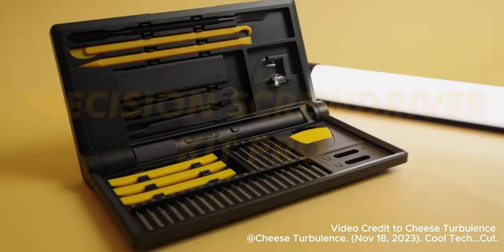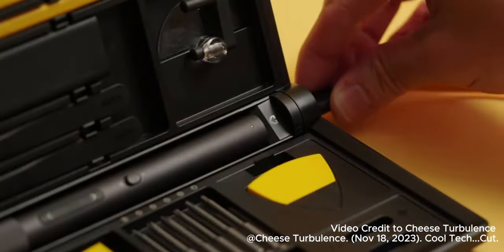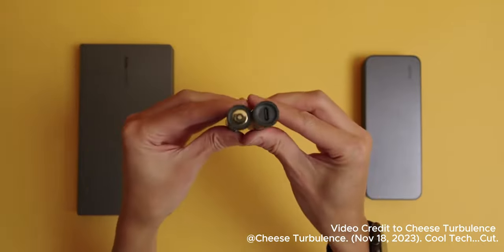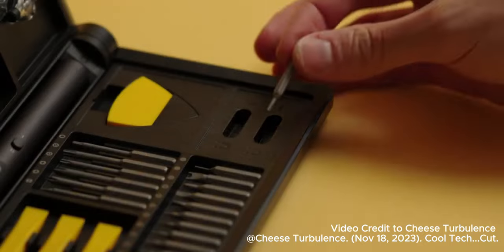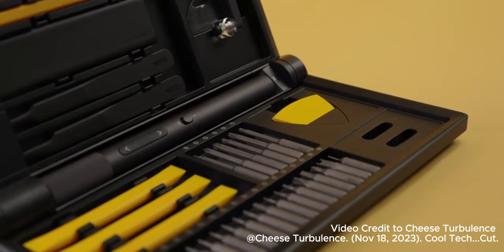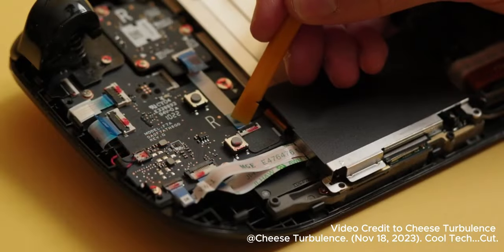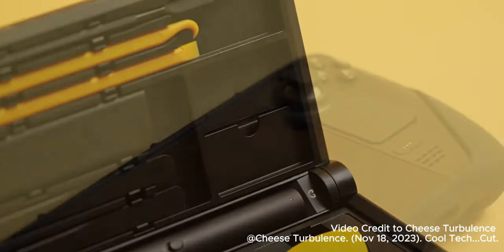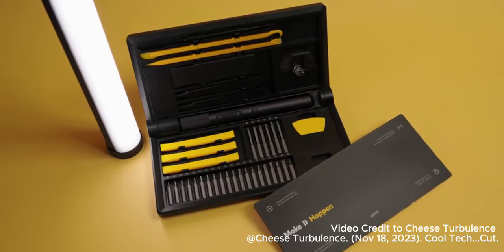A Cool Tech Gadget That Could Make The Cut | HOTO Precision Screwdriver Kit Pro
Unlock a world of possibilities with a tech toolbox that surpasses your expectations. This all-in-one solution combines versatile precision tools, dual-torque power, and organized storage, making it the ultimate gadget for all your electronics needs. From assembling and maintaining to repairing and fixing.

Created by @CheeseTurbulence